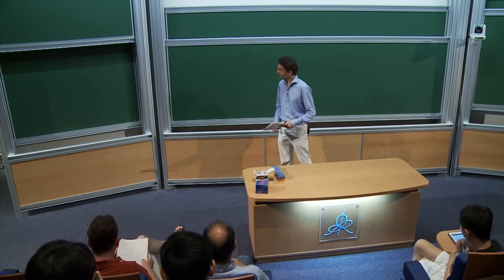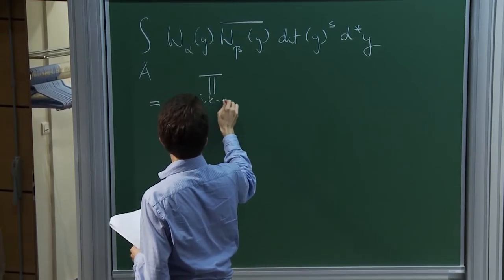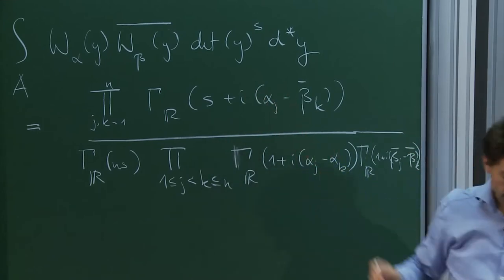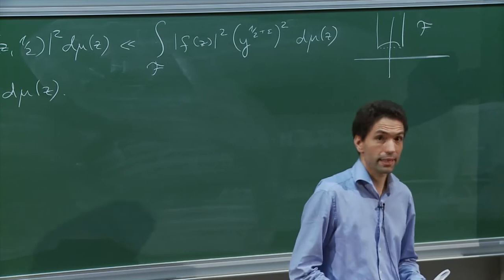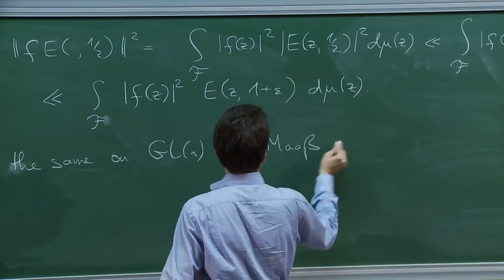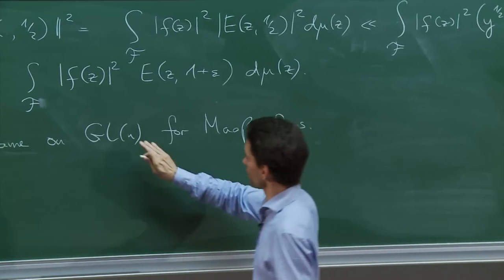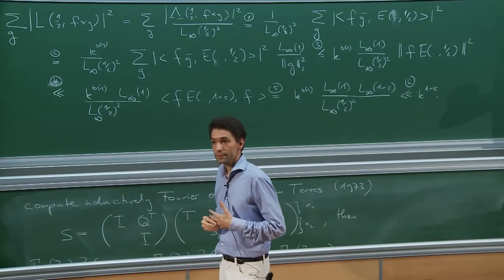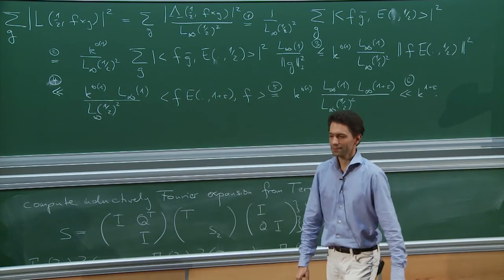Valentin Blomer - 4/4 Automorphic forms in higher rank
Valentin Blomer - Automorphic forms in higher rank